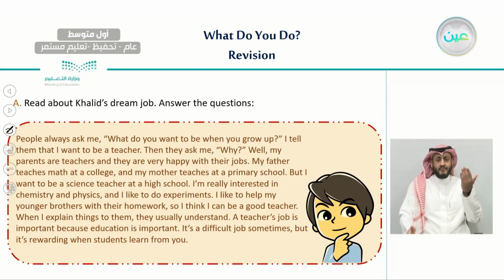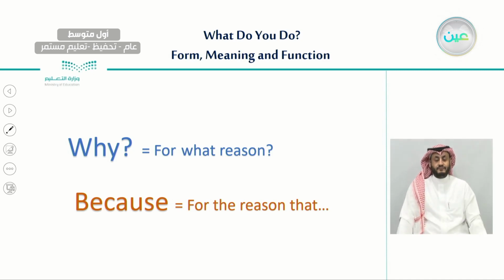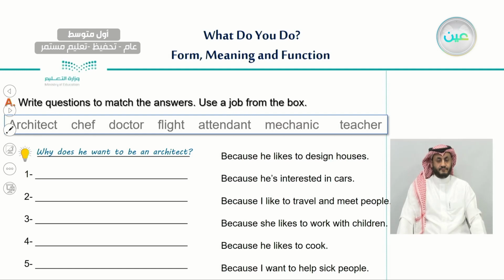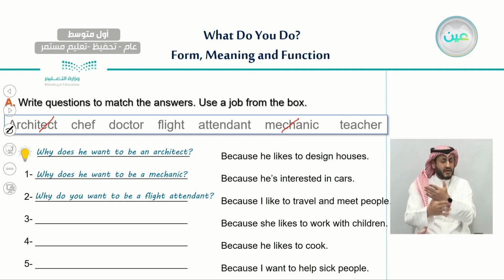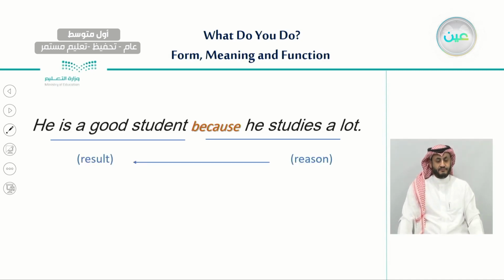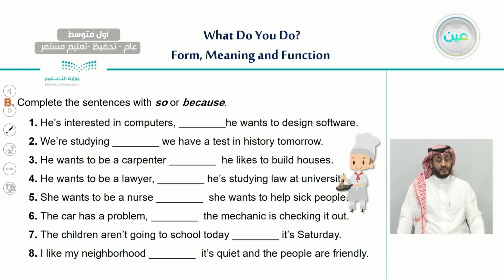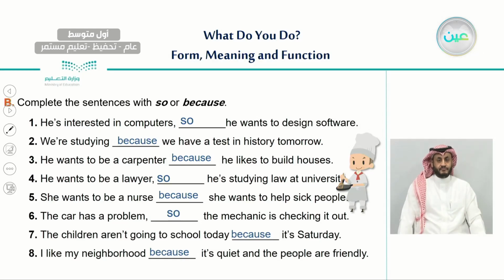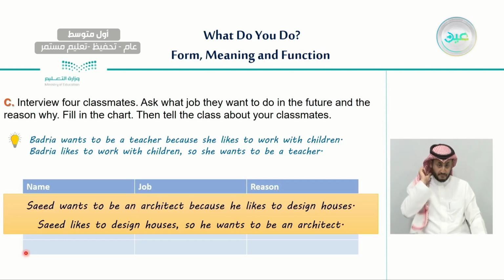"What Do You Do? Form, Meaning and Function - اللغة الإنجليزية - أول متوسط"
الحصة الخامسة - الاربعاء - الأسبوع الثاني - أول متوسط